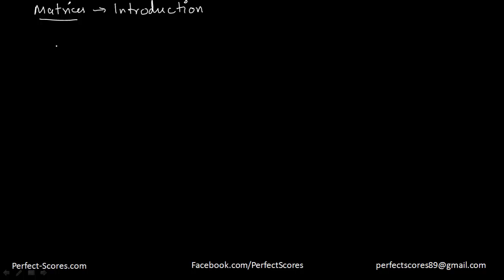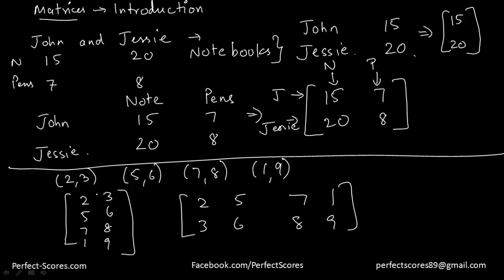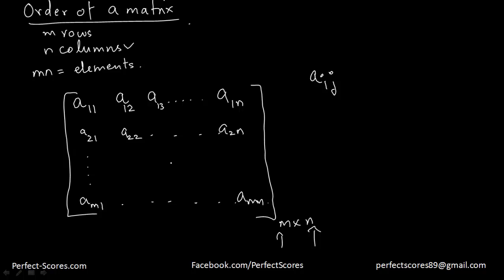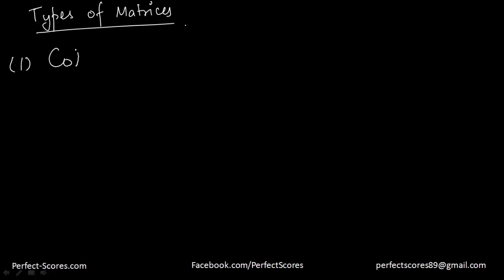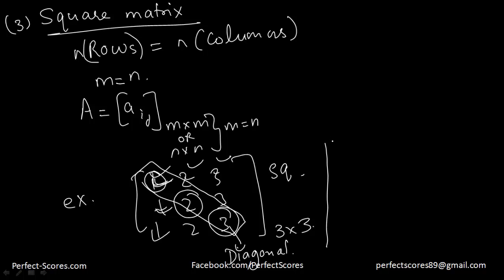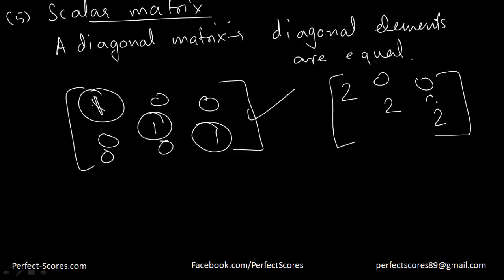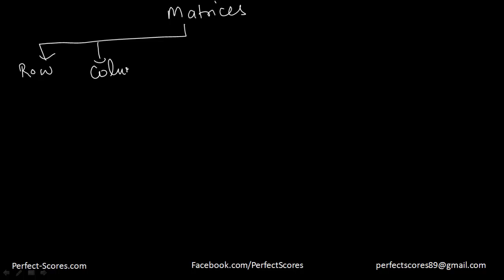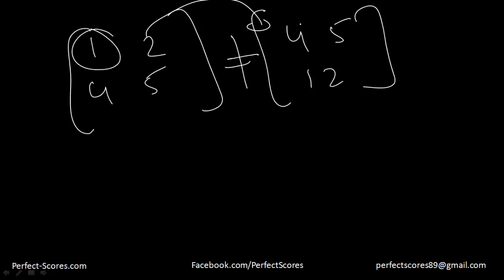Matrices - I (Introduction) (IIT-JEE) (Grade 12)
This video explains the basic concept of matrices which is useful for grade 12 exams.